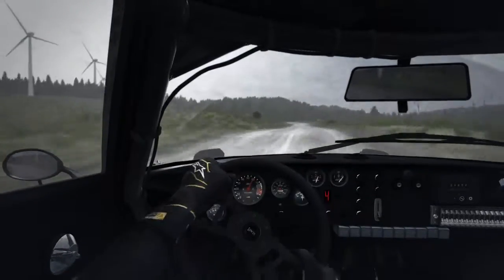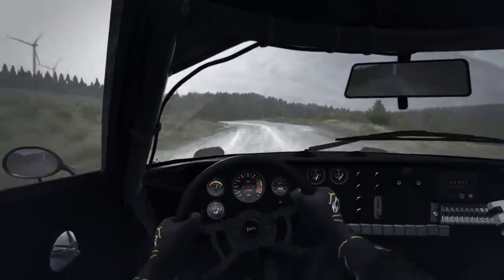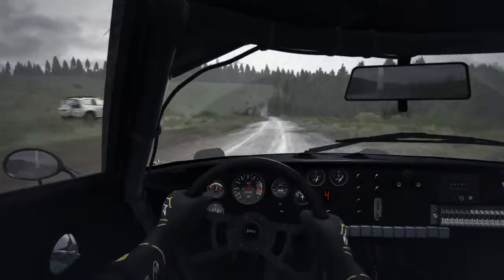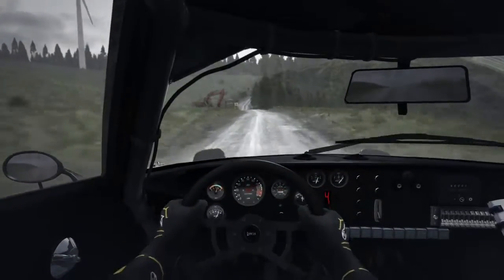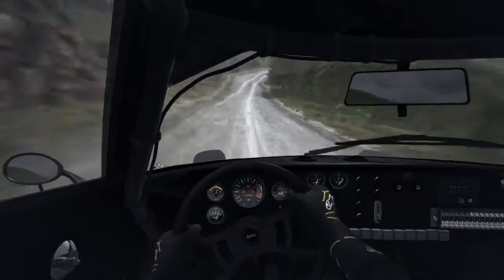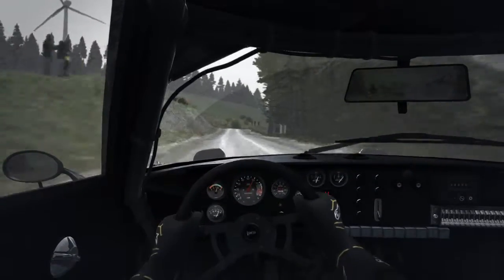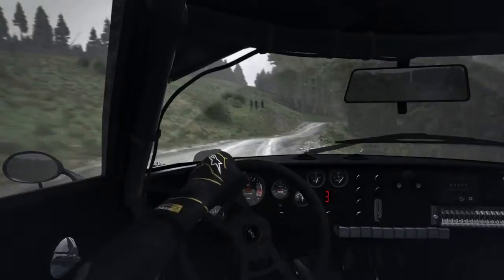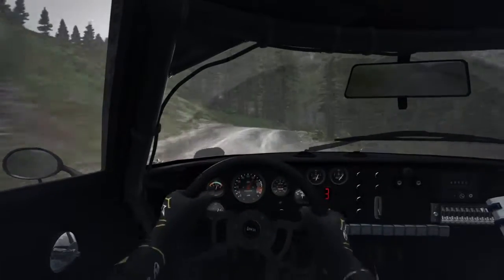DiRT Rally_Chapman entry Wales stage 2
DiRT Rally